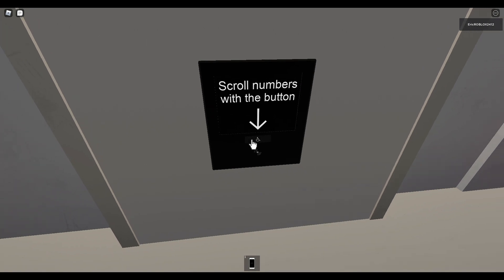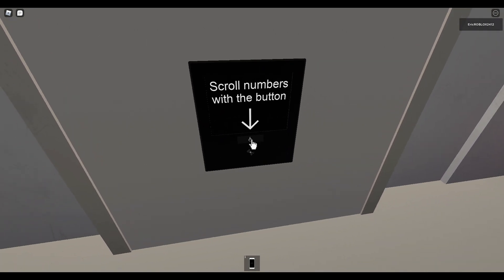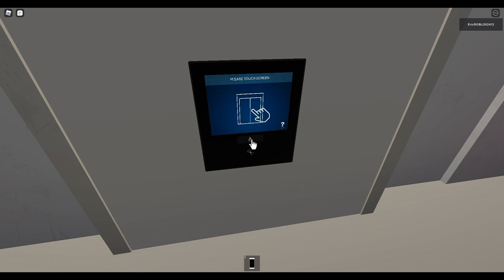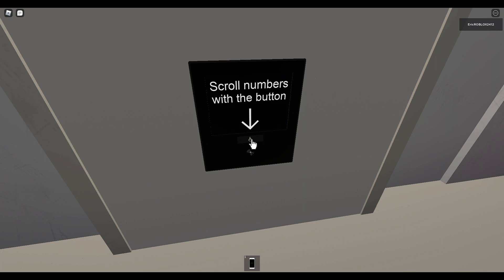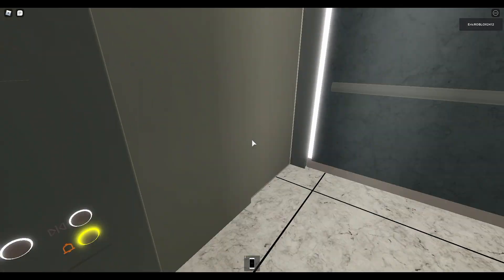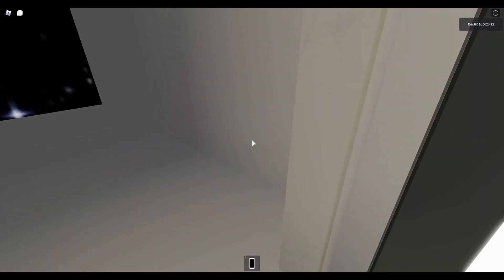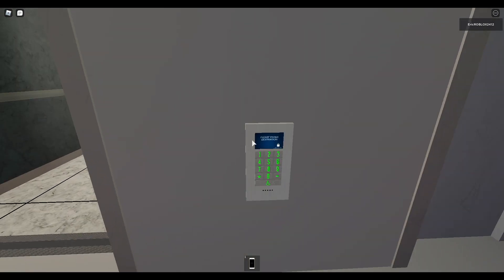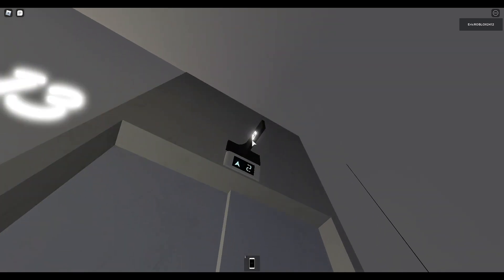FAST Otis Compass Traction Elevator at Irving Science Tower - ROBLOX University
To begin with the ROBLOX summer archival uploads. How about we ride this awesome Otis Compass elevator with the destination dispatch, awesome chimes, and a faster ride quality

Elevator Specs:

Installed: 2020
Maintenance: Otis
Speed: 1300 FPM
Travel Distance: 14 Floors
Fixtures: Destination Dispatch / Otis Series 2